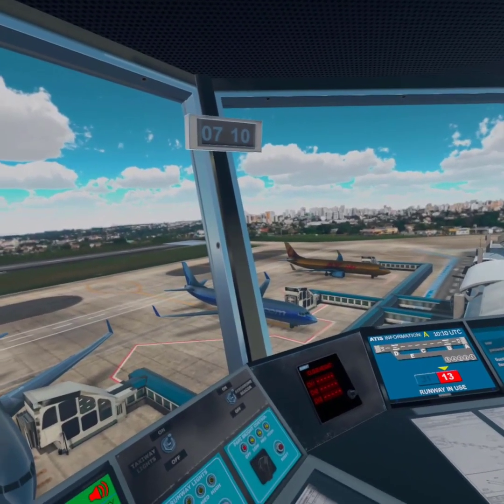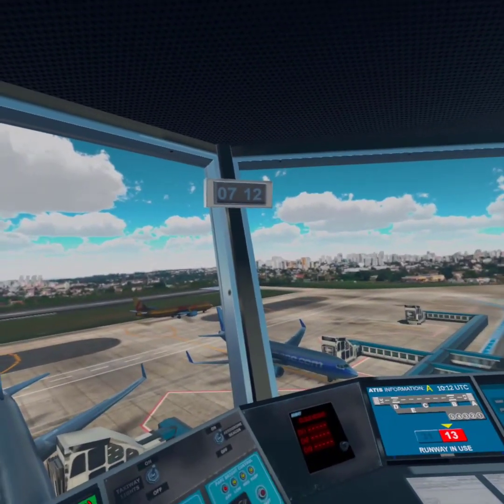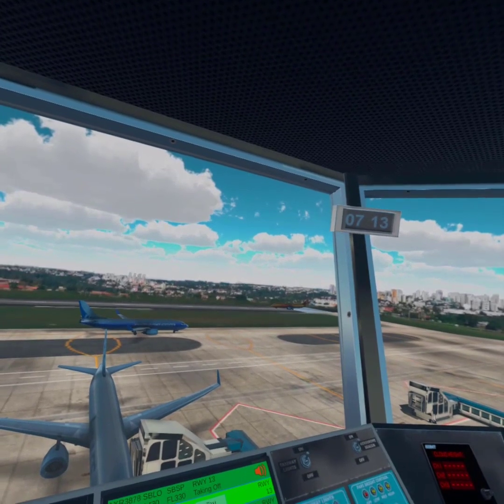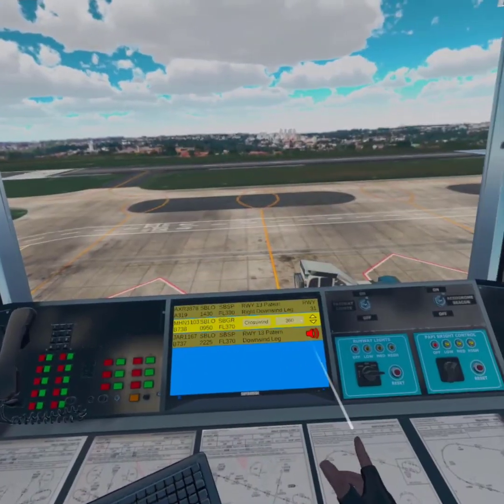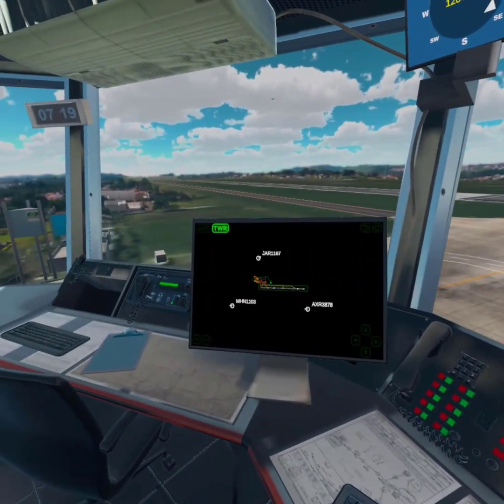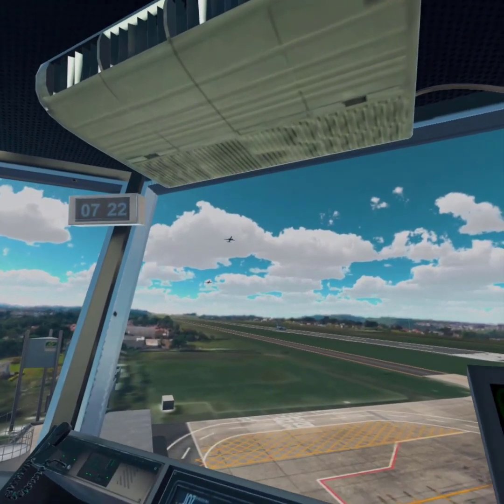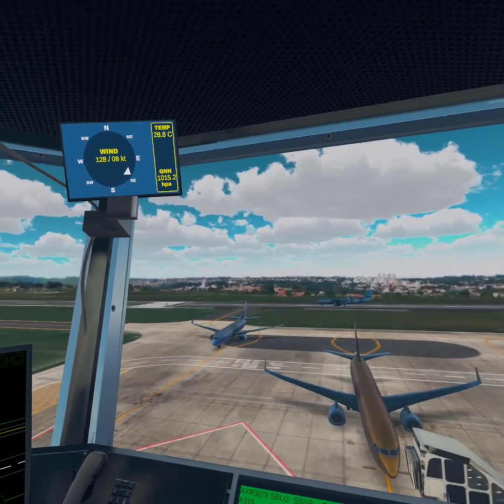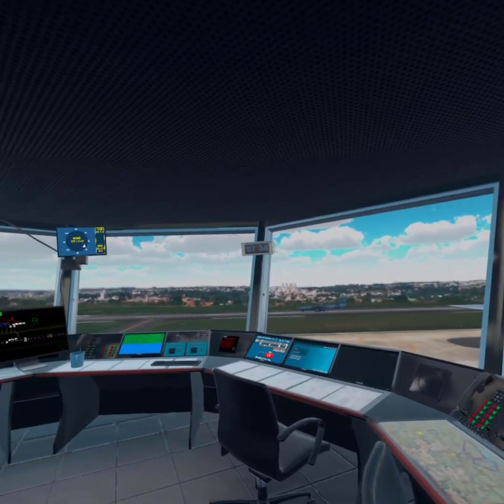Air Traffic Control Simulator for Oculus Quest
Demonstration of Air Traffic Control Simulator for Oculus Quest (under development).